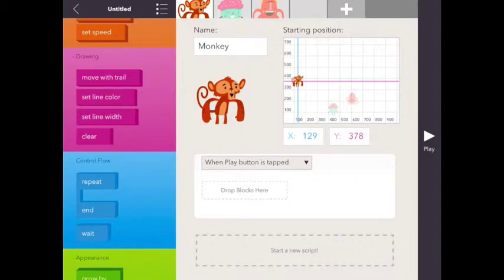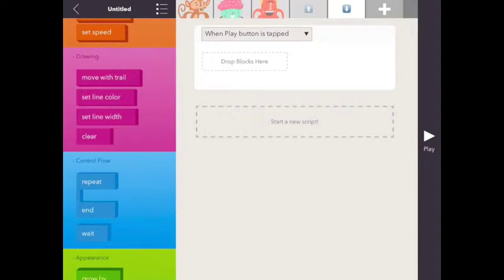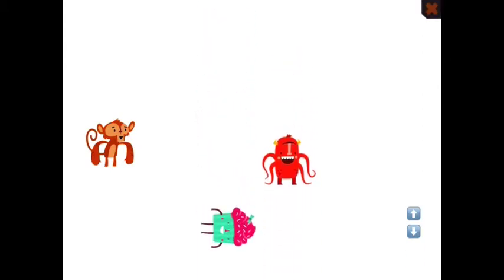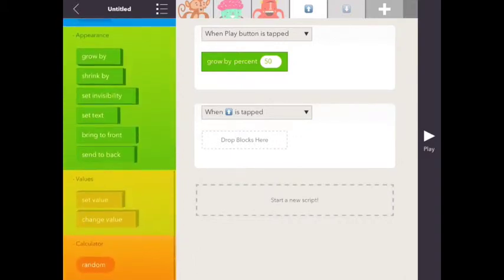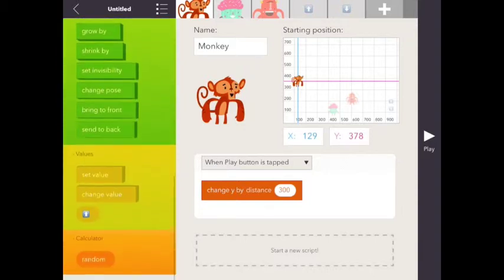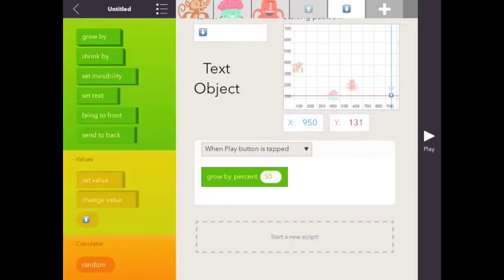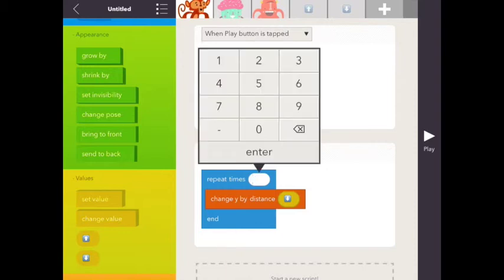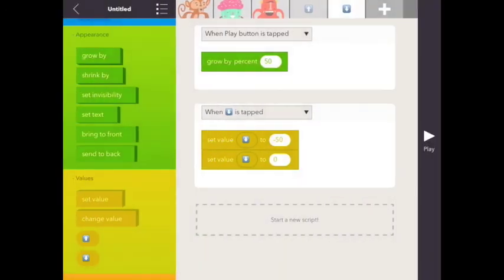Hopscotch App - Arrow Controlled Object (or Joystick)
This demo shows how to make an object, or character, move with arrow controls.